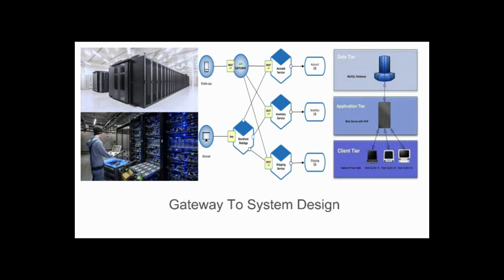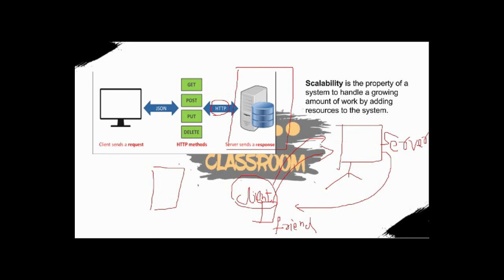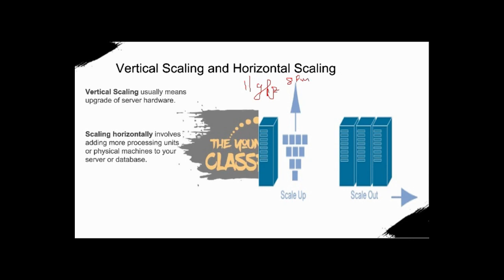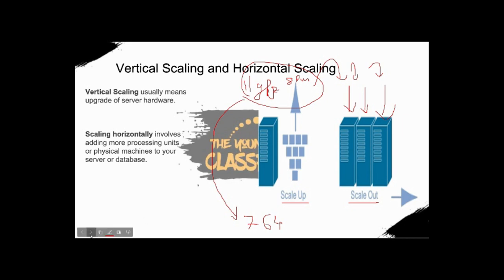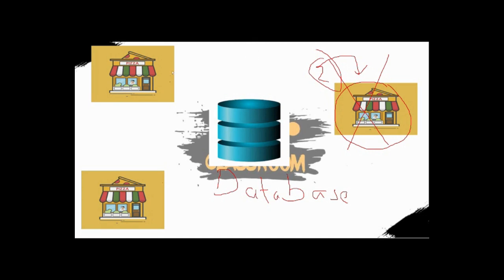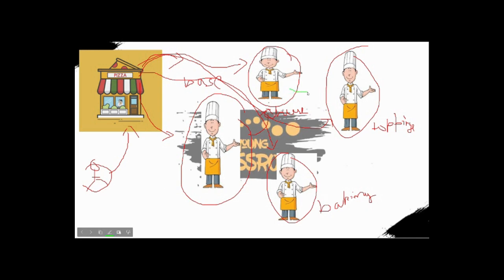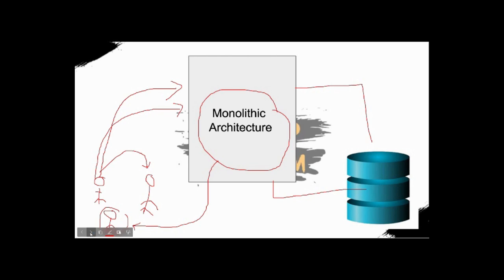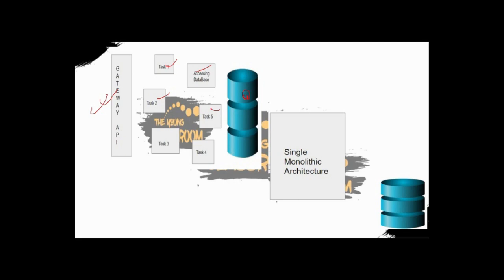GATEWAY TO SYSTEM DESIGN | INTRODUCTION | The Young Classroom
System Design forms an important part when dealing with large projects.. Big tech companies spend maximum of their time scaling and optimizing their architectures.. With advent of increased user base using the appropriate system design is no longer an asset but a necessity for a startup to thrive in this competing market..After Data Structures and Algorithms one of the most favorite topics asked in interviews.. Lets look at an intuitive explanation of System Design.